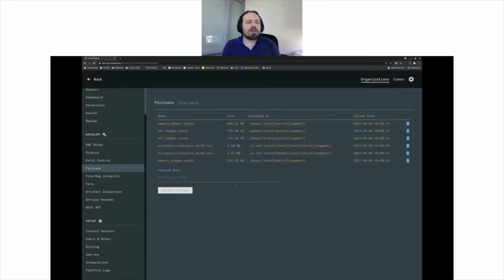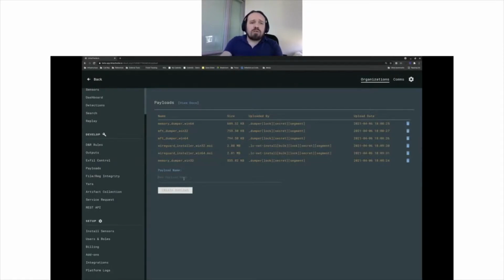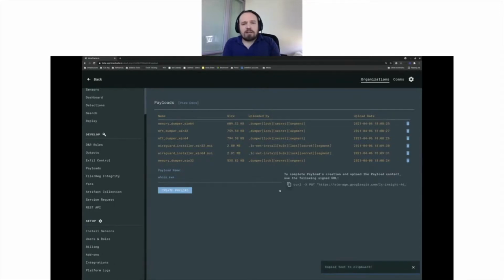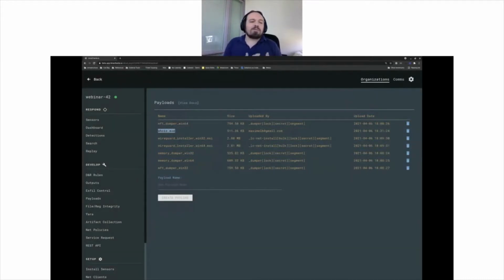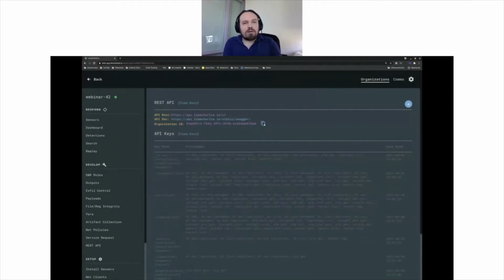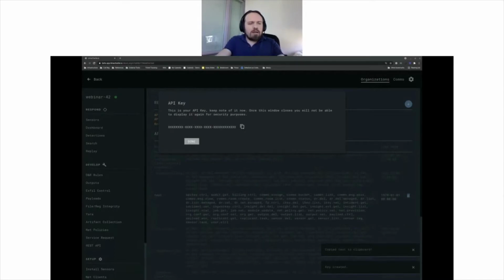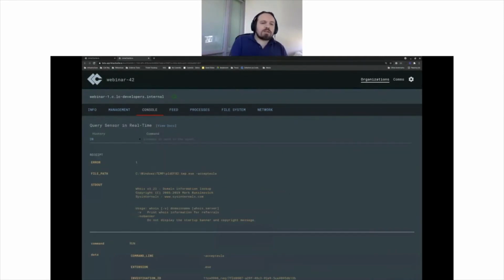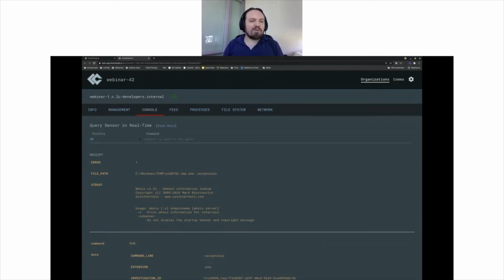Deploying Payloads Using LimaCharlie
In this video series LimaCharlie founder Maxime Lamothe-Brassardwalks through tools and techniques that are useful for incident response.

In this video Maxime demonstrates how the LimaCharlie agent can be used to deploy and run any executable or script on the endpoint.

LimaCharlie gives you all the tools you need to respond to incidents quickly, including powerful cloud-based endpoint detection and response (EDR) tools. With an endpoint agent that can be deployed on virtually all operating systems (even the really old versions), you can get set up in any environment in minutes.